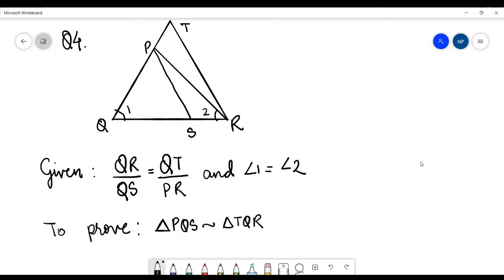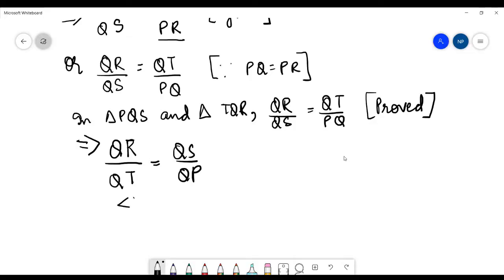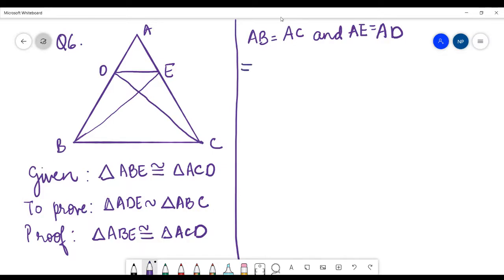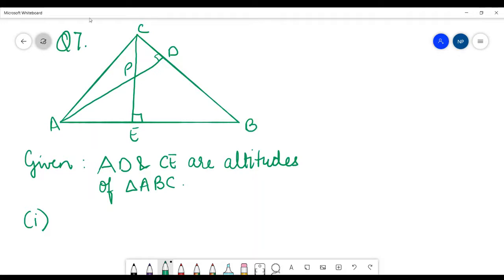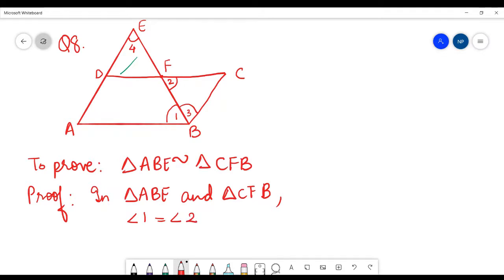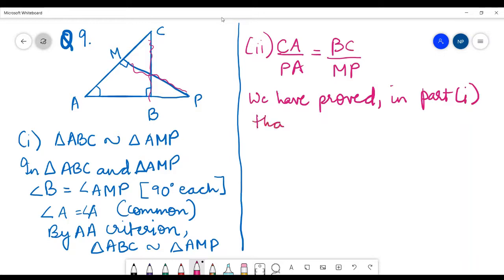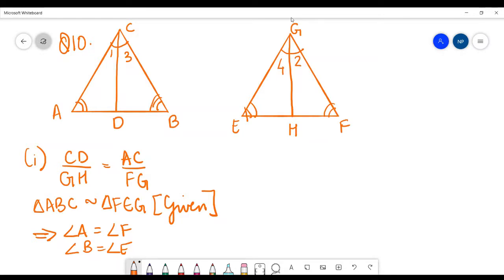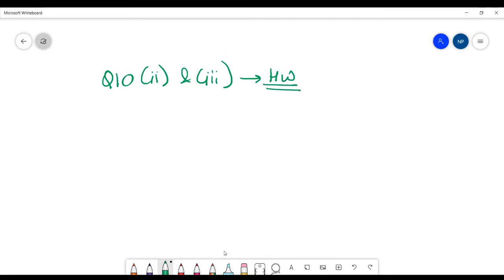CLASS 10 MATHS EXERCISE 6.3 [Q4 - Q10]